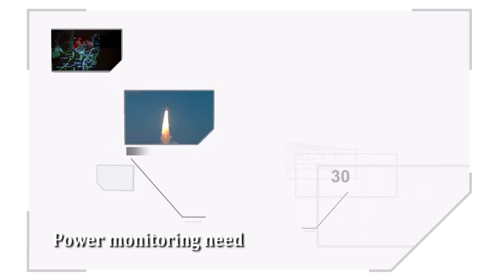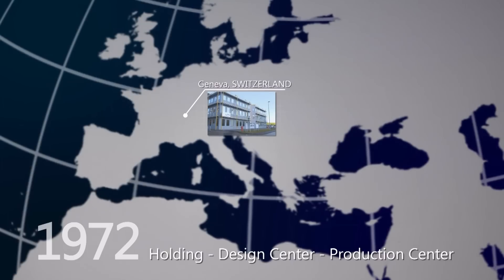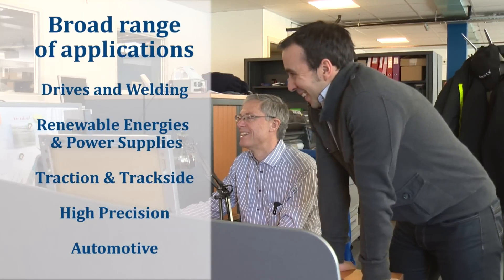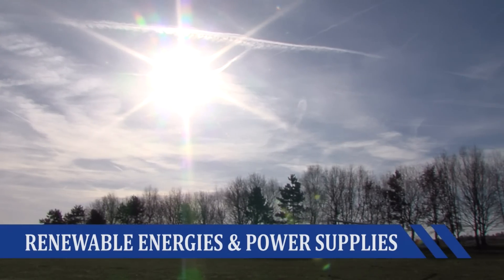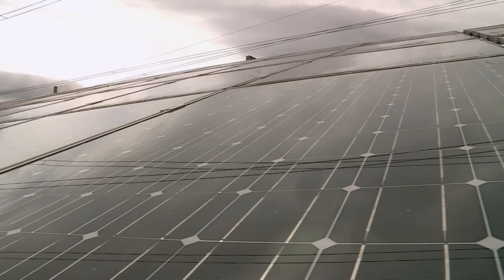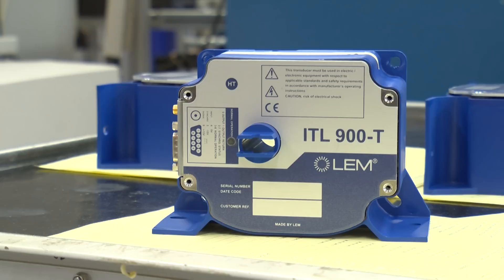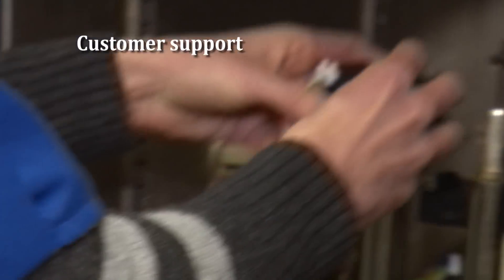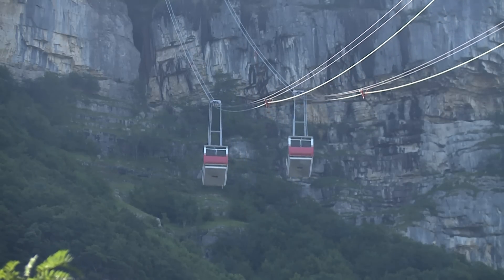LEM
What is LEM?

LEM is the market leader in providing innovative and high quality solutions for measuring electrical parameters for a broad range of applications in drives & welding, renewable energies & power supplies, traction, high precision, conventional and green cars businesses.

LEM transducers provide the feedback isolated signal needed for controlling and monitoring complex currents and voltages from 0.1 A (e.g in a drilling machine) to 24000 A (e.g. in current monitoring for electrolysis) and up to 6400 V (e.g. in the traction network for railways).

Together with production plants in Geneva (Switzerland), Machida (Japan), Beijing (China), Sofia (Bulgaria) and regional sales offices LEM offers a seamless service worldwide.